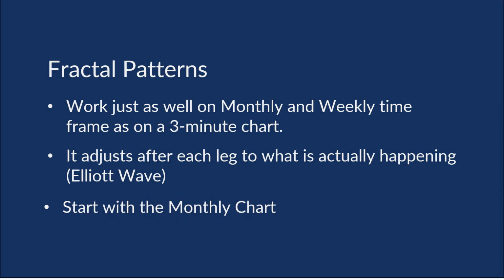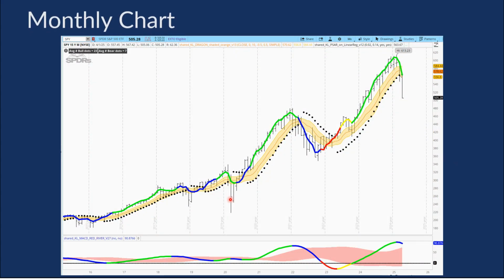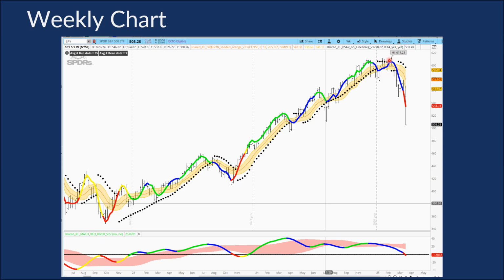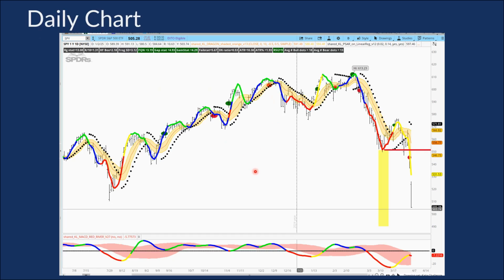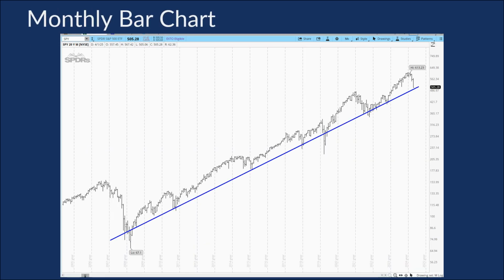Fractal Flow: Kata Challenge Patterns + April Market Update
In this video, we explore how the Kata Challenge patterns provide a structured, repeatable framework for assessing market conditions, setting price targets, and identifying potential areas of support across the higher timeframes of the monthly, weekly and daily charts.

More than just a technical tool, the Kata Challenge embodies the principle of standard work—cultivating agency, emotional resilience, and a sense of calm in volatile markets.

-How Kata patterns create clarity and target zones in chaotic markets
-A current look at where the market may find support in the coming weeks and months
-Why applying them across timeframes reveals their fractal nature
-How "reading your own charts" leads to rational decision-making